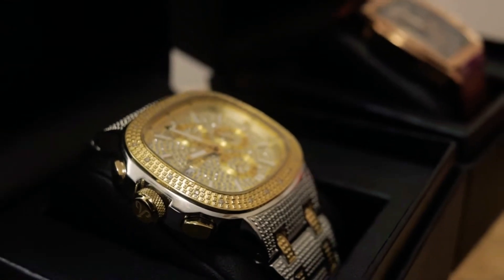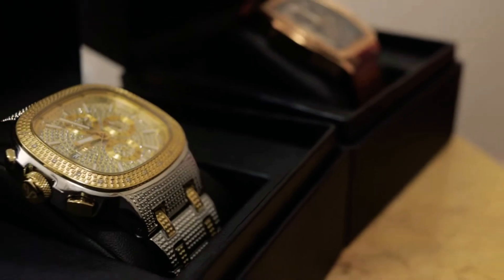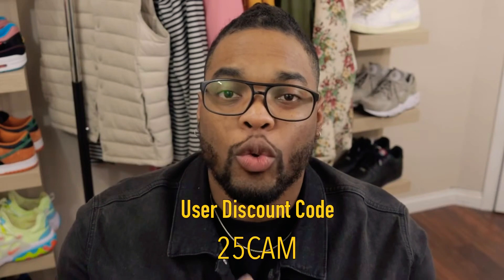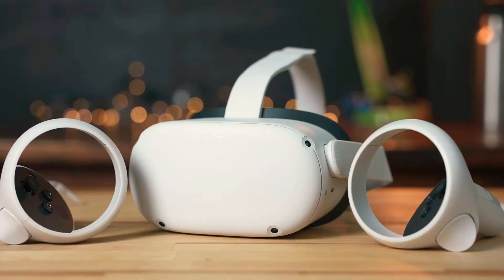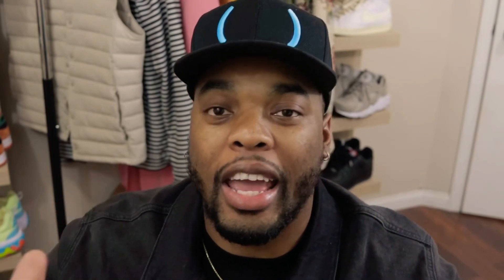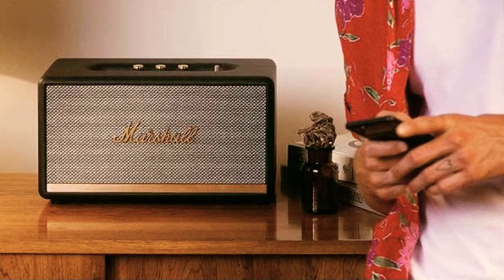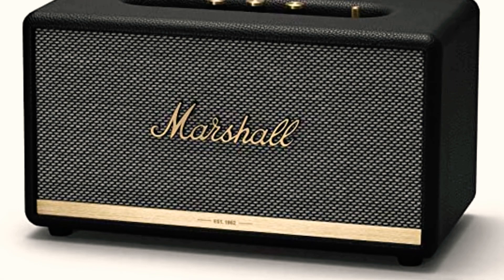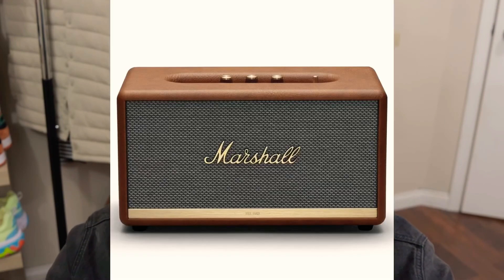For The Last Minute Shoppers | Christmas Gifts For Him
If you’re crunch for time and need to know what to get your guy for Christmas - here’s some ideas that can make this Christmas a big hit!